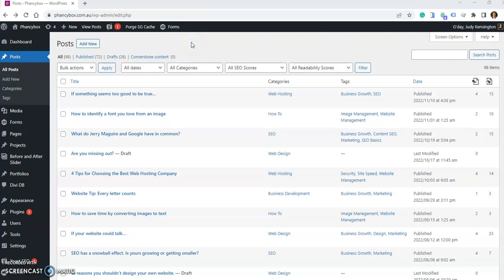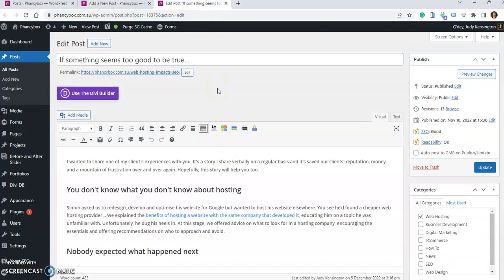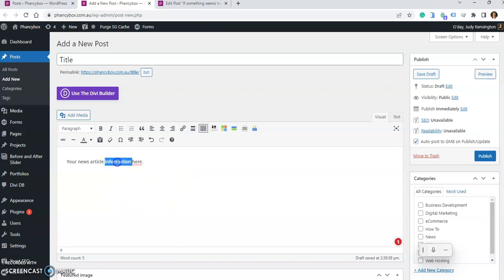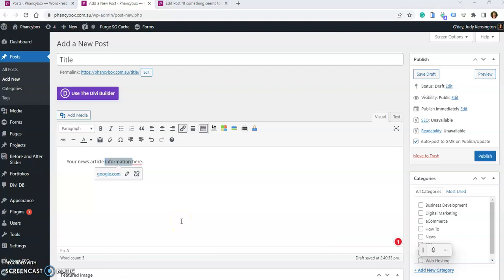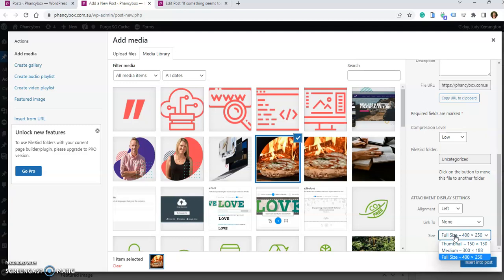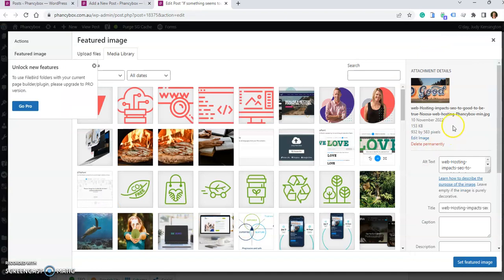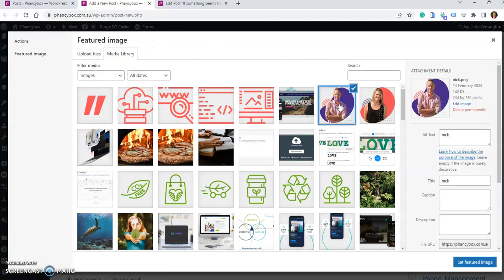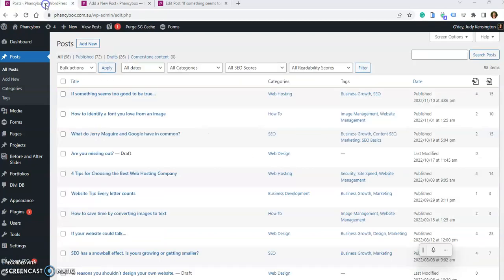Managing WordPress Blog or News posts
You can add, edit or remove a blog post or news article via the Posts section.

To add a new WordPress blog post, click Add New.

A quick tip: Instead of referencing this video each time you add a new blog post, there’s an easier way to know what to do. Before you start, simply open up an existing post, in edit mode, in a new tab. This way, you can compare your empty post with one that you know looks perfect, to make sure you’ve filled in all required fields.

Your post will require a Title, a URL (which WordPress automatically generates based on your title), a body (which is where you add your text, links and imagery), a category, an optional tag and a featured image.
So let’s get started. First, enter a title for your post. Then, enter your article text and use the text editor to format your page with predetermined heading sizes, links and images.

If you’re ever working on a post and you see code or it looks odd, you’re probably using the Text view, instead of the Visual view. Simply click on the Visual tab and you’ll be back in business. The Text view displays the HTML associated with your content.

You can add a link by clicking on the link button. When adding a link to an external website, always set it to open in a new tab. You do this by highlighting the text, clicking the link icon, entering the URL, clicking the cog, and ticking Open link in a new tab.

If you want to link to a page on your website, simply highlight the text, choose the Link icon and start typing your page name. WordPress will list your options, simply choose the page you want to link to.

You can add an image by clicking on the Add Media button. From here you can select an image you’ve already uploaded to your website, or you can upload a new one by clicking the Upload Files tab. Once you’ve chosen your image, you can set the alignment, add an optional link and reduce the image size if needed. It’s important to note that images should be resized and optimised before being uploaded to WordPress. Unnecessarily large images will negatively impact your user experience, page load time and Google visibility.

A quick tip: Image dimensions are important. If you’re unsure which image size to use, check the dimensions of an image on your existing blog page. Simply click on the image and check the dimensions in the top right corner.

You can add your post to a category – these play an important role in SEO or your visibility in Google, so make sure these are planned and implemented accordingly. The same applies for Tags. Reach out if we can help. But, assuming these are already setup, simply tick the appropriate category and search for the appropriate tag.

Now we can add a Featured Image. This is the image that your news landing page, or homepage, will display. Depending on how your website has been built, this image may appear at the top of your news article too. To load an image, click Set featured image and choose an existing image, or upload a new one.

You can Save Draft, Preview your page and Publish when ready to go live.

To edit an existing post, navigate to it via the Posts - All Posts section and click Edit. Apply your changes and click Update when you’re ready to go live.

Note: You can’t save a draft, for a post that is already live. So when editing live posts, you’ll need to apply your change and publish in one go. It’s only unpublished posts that let you save a draft.

While we’re in the Posts section, you can add, delete or edit Categories and/or Tags via the left-hand side Posts menu.

CHAPTERS
00:00 How to add a new blog post
01:27 How to add a link to your post
02:49 How to add an image to your post
04:13 How to add a Category or Tag
04:44 How to add a Featured image
05:00 How to Save, Preview or Publish your post
05:40 How to edit an existing blog post